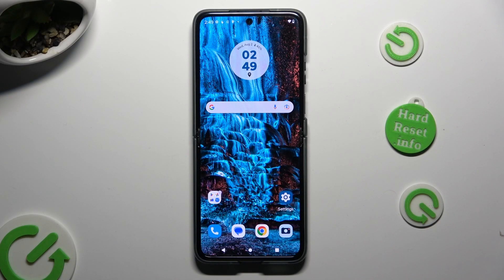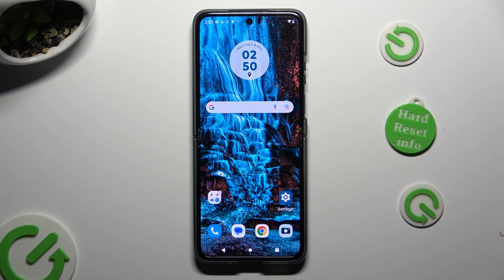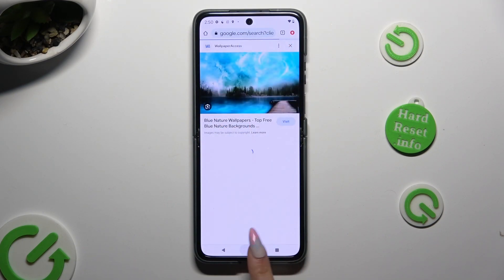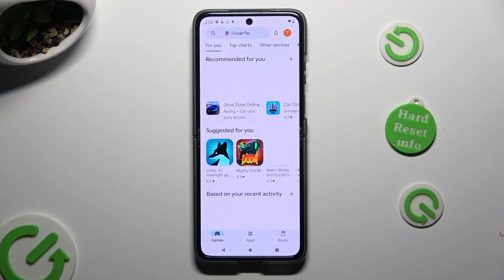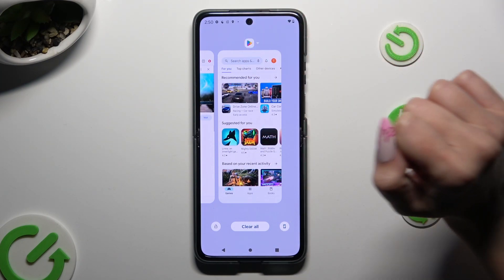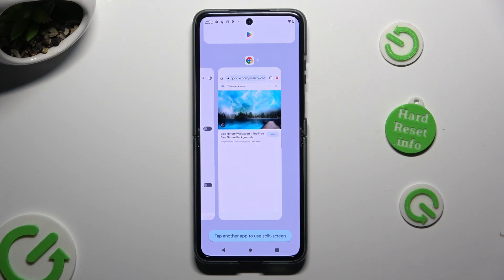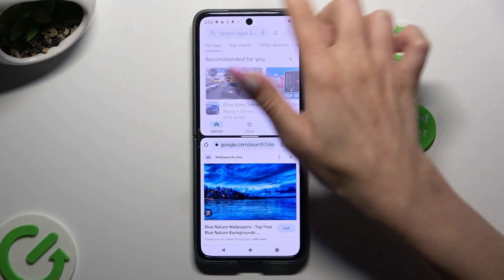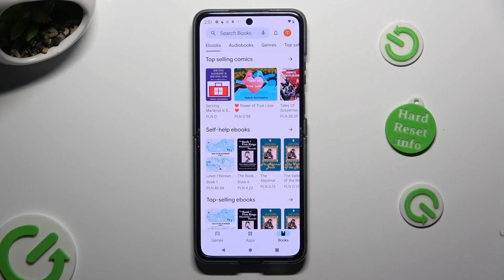How To Enter Split Screen Mode On MOTOROLA RAZR 40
Unlock multitasking capabilities on your MOTOROLA RAZR 40 by learning how to enter split-screen mode with this comprehensive tutorial. Discover step-by-step methods to access and utilize the device's split-screen feature, allowing you to use two apps simultaneously. Elevate your productivity and make the most of your device's capabilities by mastering split-screen multitasking.

How do I enter split-screen mode on my MOTOROLA RAZR 40?
Can I choose the apps I want to use in split-screen mode?
Are there limitations to the apps that can be used in split-screen mode?
Is there a specific way to adjust the screen division between the two apps?
Will using split-screen mode affect the performance of the apps or the device?